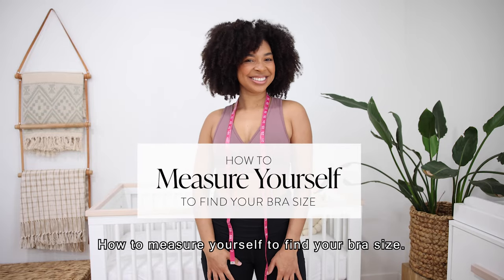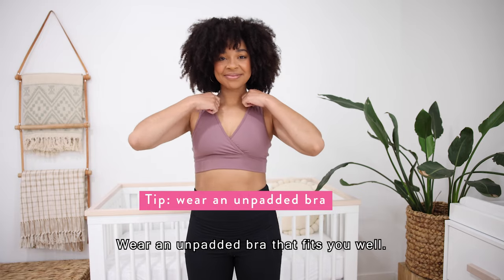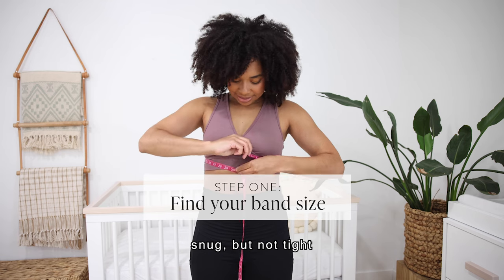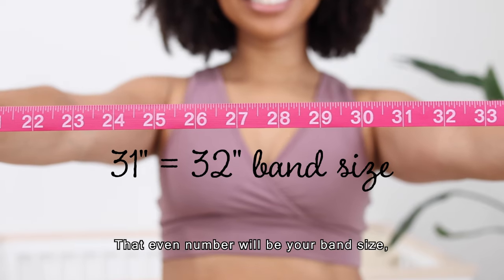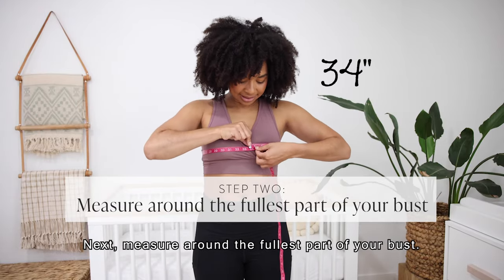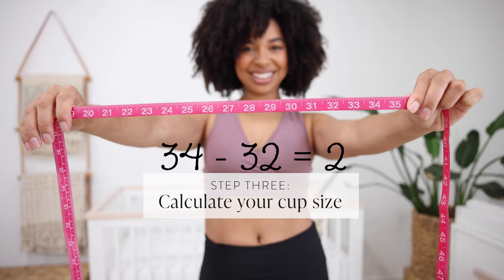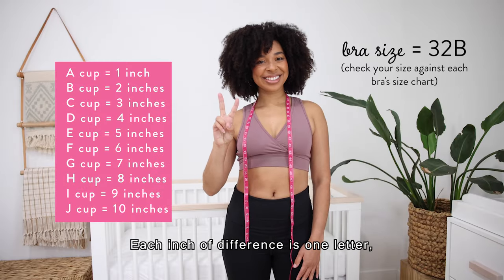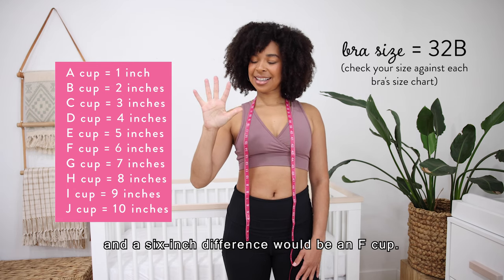How to Measure Yourself to find your bra size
We’ve all heard that 8 out of 10 women are wearing the wrong bra size. Wondering if your bras are the right size? How should a great fitting bra feel? Well obviously, it should feel comfortable! The band should fit low and even under the breasts. The cups should fully contain breasts without spillover on the sides. Structured bras should lay flat in the center, between breasts, with smooth cups.

Signs it’s too big – wrinkles on the cups and gaping, band rides up in the back, and adjusted straps still slide off shoulders.

Signs it’s too small - you notice spillover on the top or sides,  it “pokes” you anywhere, or center section doesn’t lay flat.

While bra fitting is more of an art than a science, we do have a starting place for measuring to get the best fit in our bras. You can also tell us what size you’re currently wearing, and how it fits (where it has extra space or feels tight) and we can take it from there.

To measure yourself you will need two measurements. If you have a tape measure, perfect! If not, wrap anything like a belt, robe sash, scarf, or ribbon around yourself and then measure that piece on an internet ruler. We know moms with newborns are super busy, we don’t want to send you on another errand just for a tape measure!